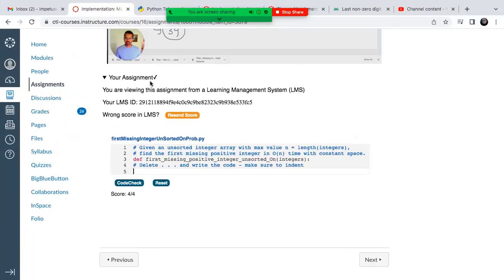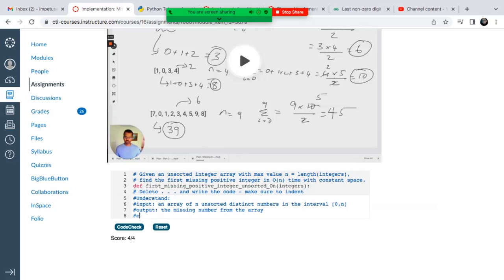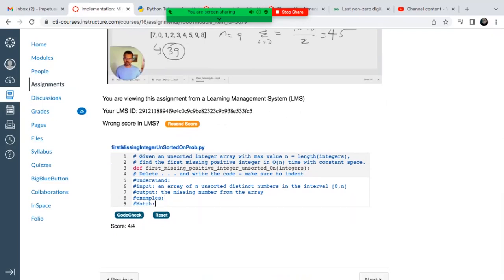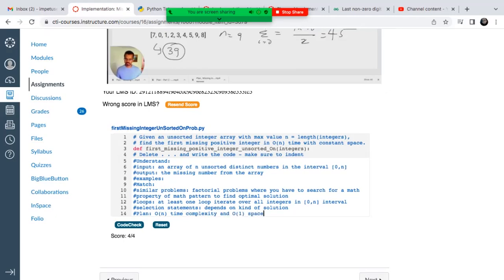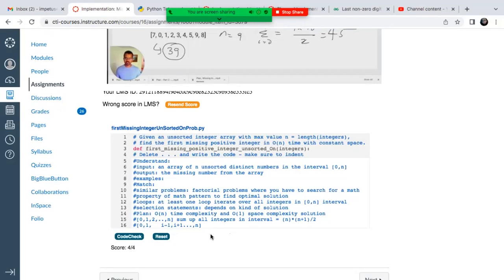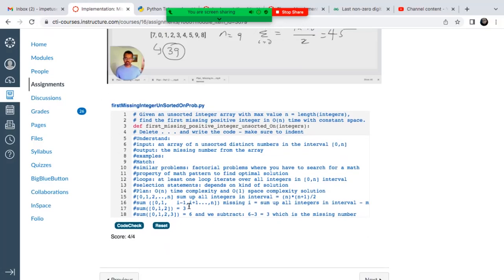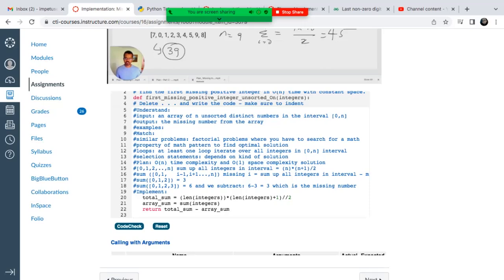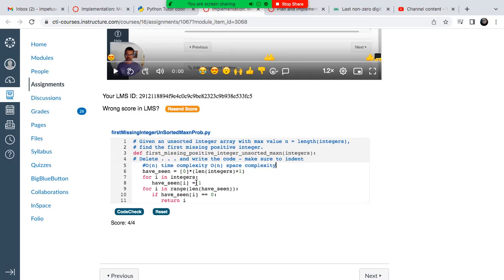CTI missing number from [0,n] interval array UMPIRE method